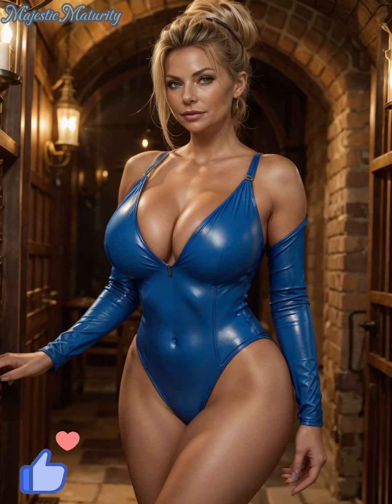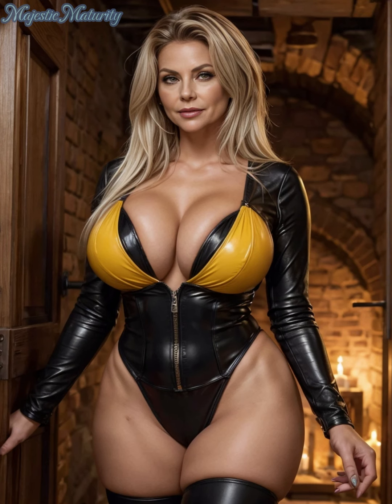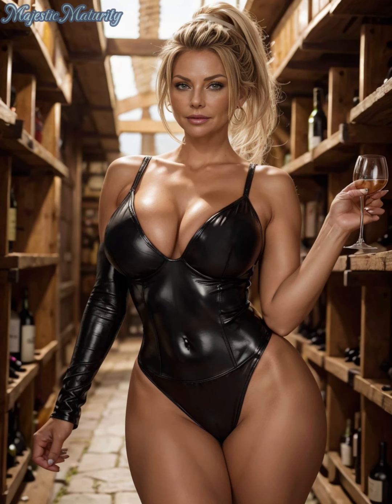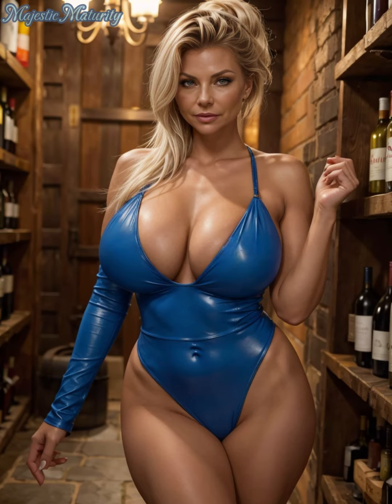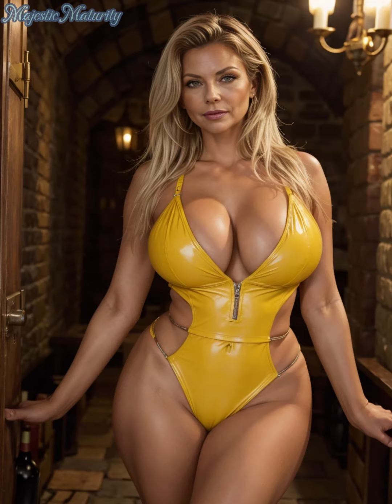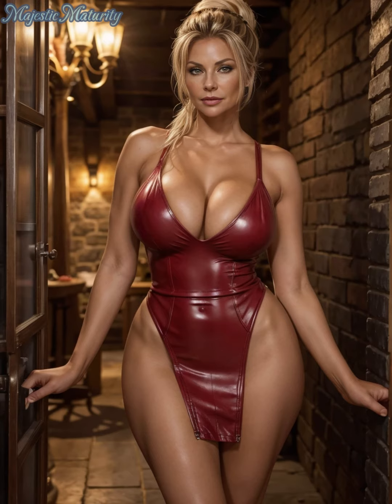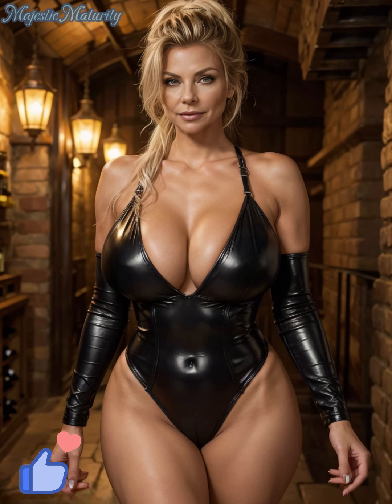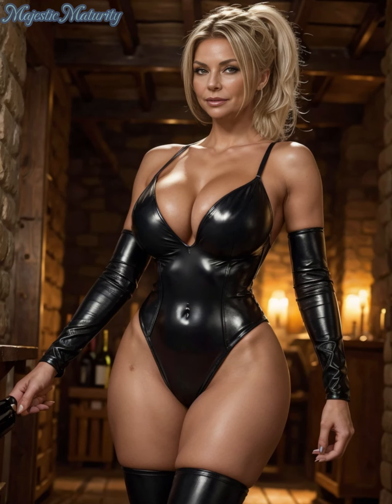Natural Older Women Over 50 - Attractively Dressed Classy - Fashion Tips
Explore the bold and sophisticated world of leather bodysuits with Julia. Learn how to choose the perfect fit, style them for any occasion, and care for your leather pieces. Perfect for mature women looking to add an edge to their wardrobe.